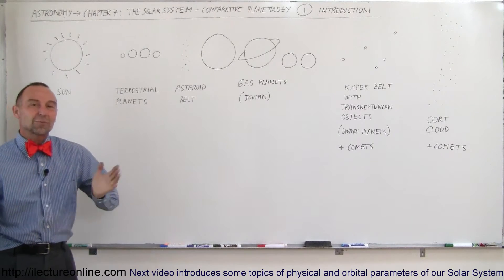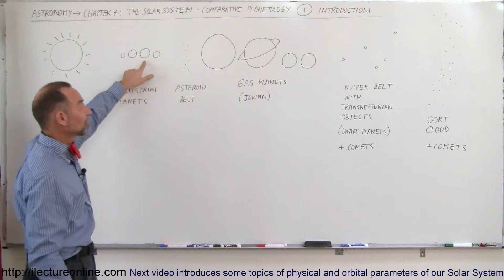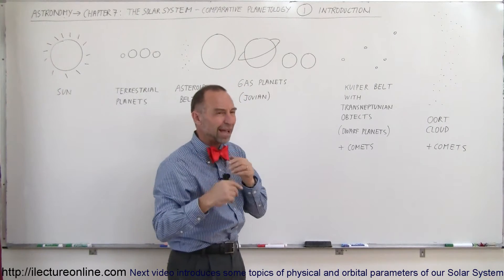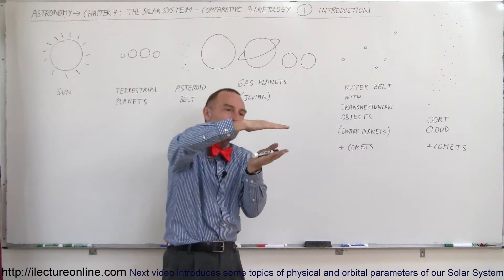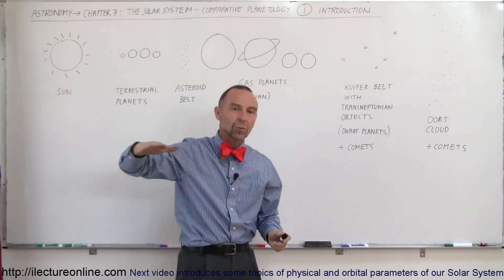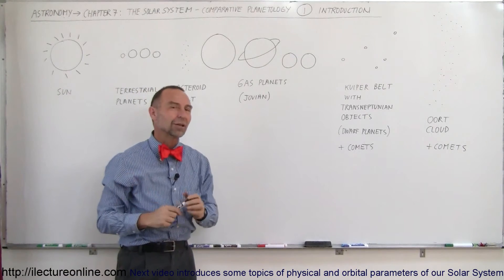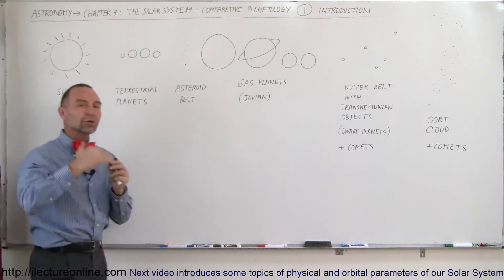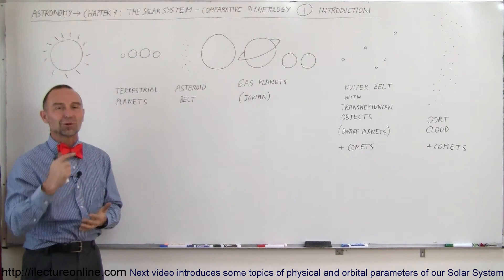Astronomy - Ch. 7: The Solar Sys - Comparative Planetology (1 of 33) Introduction 1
In this video I will introduce, chapter 7, comparative planetology of our Solar System.